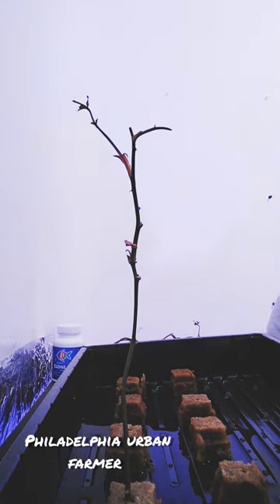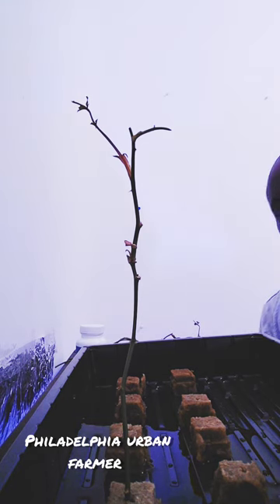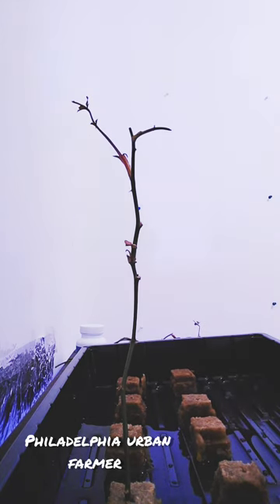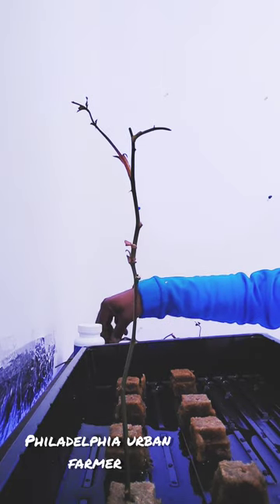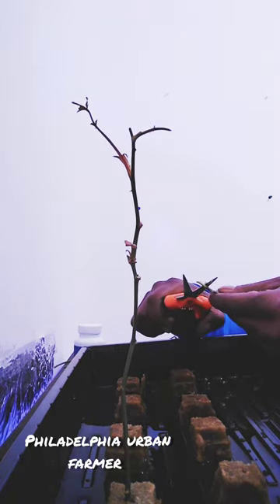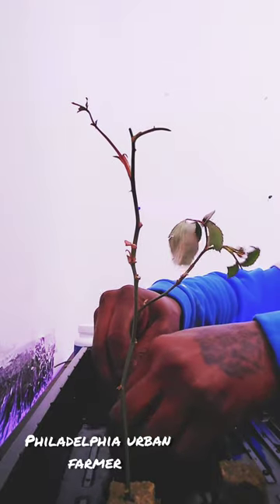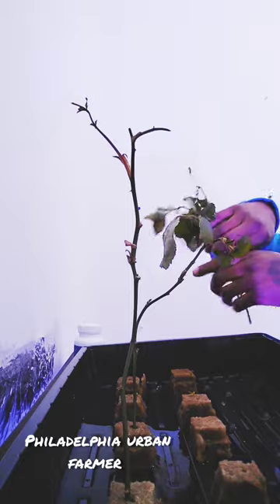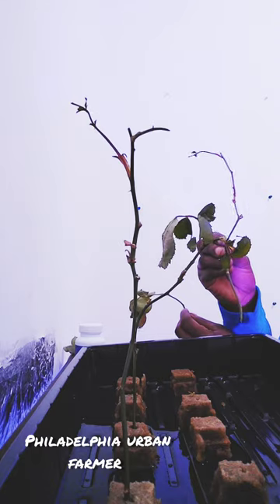Part 2 of Propagation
Once you select the clippings, you want to propagate and trim them it's time for the additional steps. I'm choosing to finish the process indoors because temperature and humidity are crucial to root germination, and it's not warm enough in my area yet to leave the clippings outside. The ideal temperature is between 70 and 80 degrees. The humidity should range between 60-70%. urbanfarming #outdoorgardening growingroses.